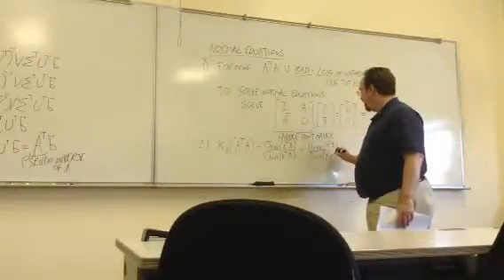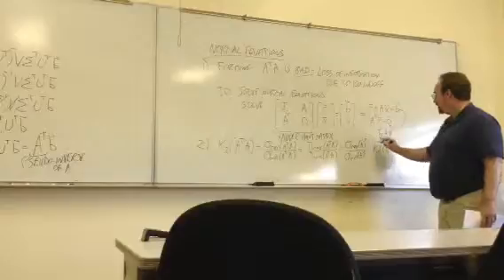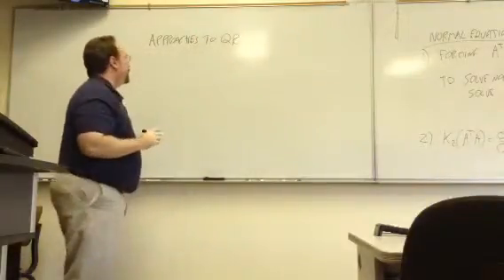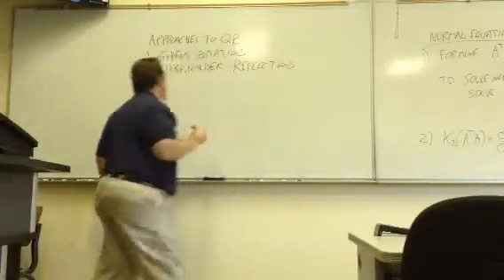MAT 610 USM 03/30/2015 (Part 4)